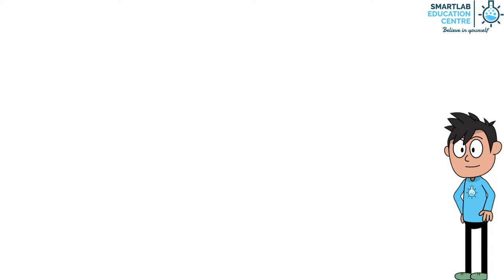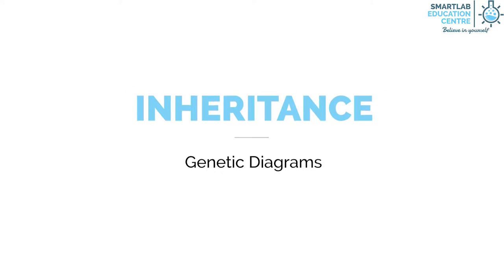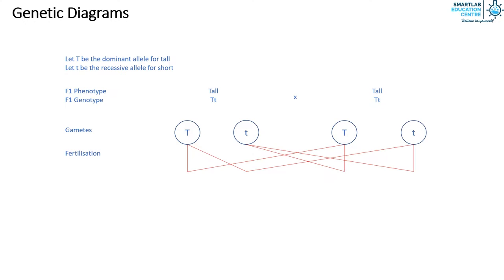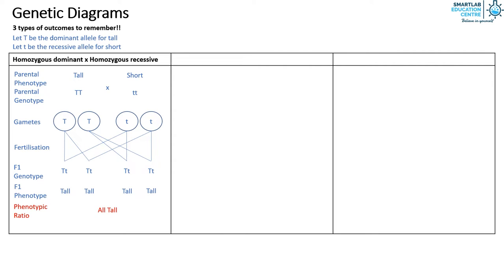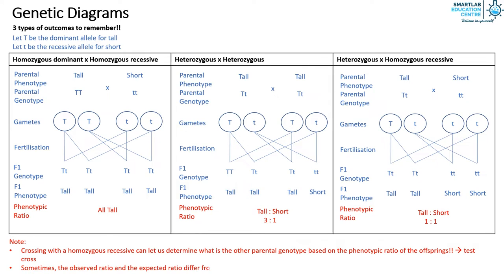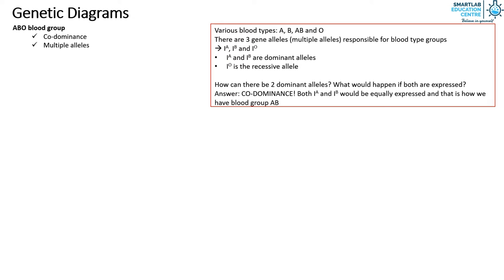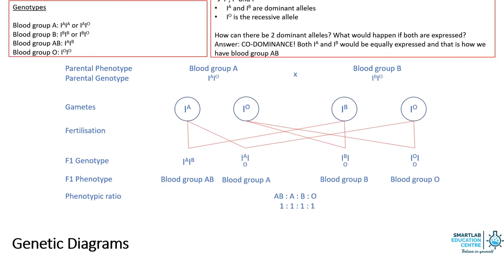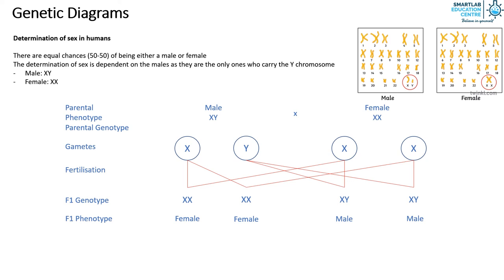Inheritance: Genetic Diagrams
• 1st Class Honours in Engineering from Cambridge University, UK
  • 20 years of experience in the education sector and co-author of several science guide books